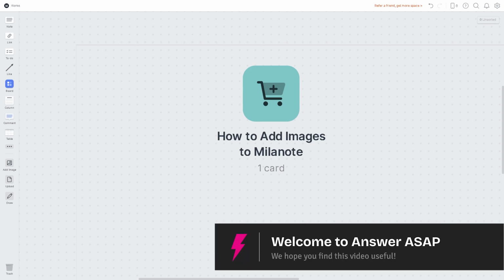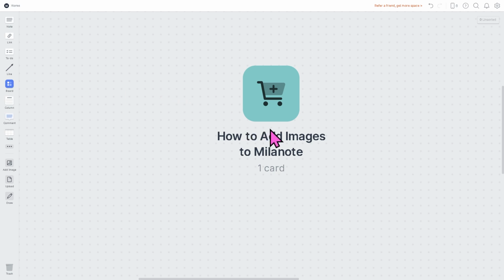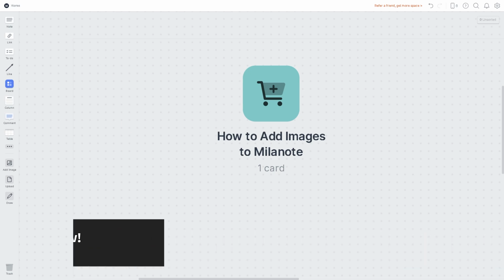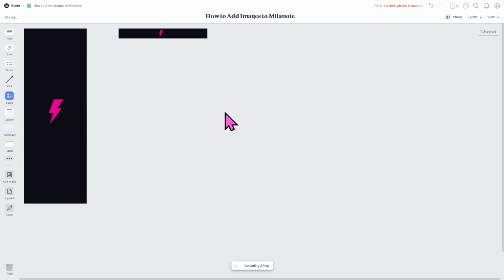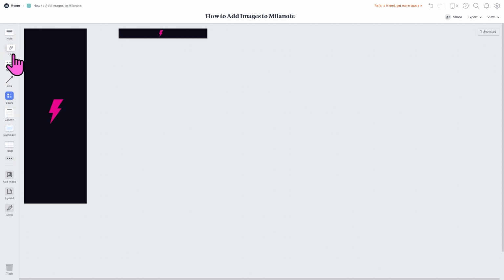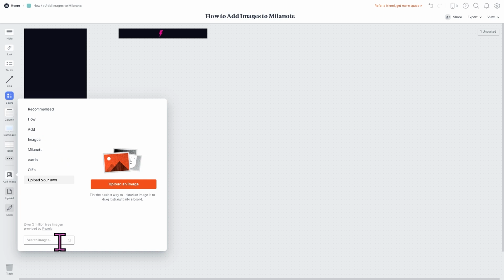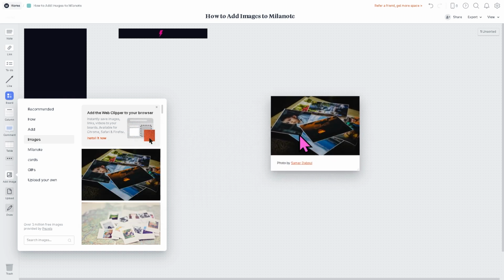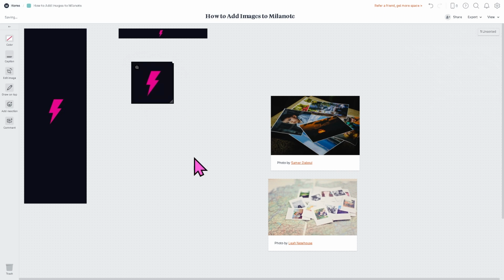How to ADD IMAGES to Milanote (Step by Step) 2026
This video will guide you through the process of adding images to your Milanote boards, enhancing your project visualization and organization. Please consider liking the video and letting us know if you have any comments, ideas or questions, we really appreciate any feedback! We have plenty of other tutorials on our channel so come and see if we can help you with anything else :)